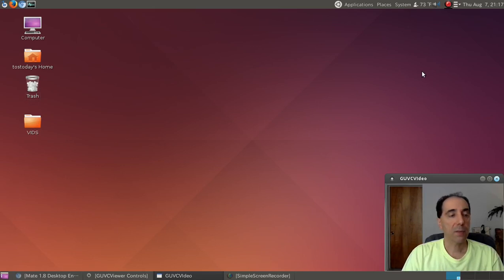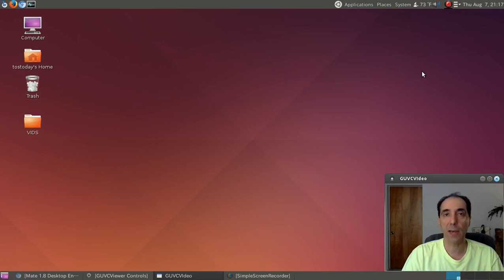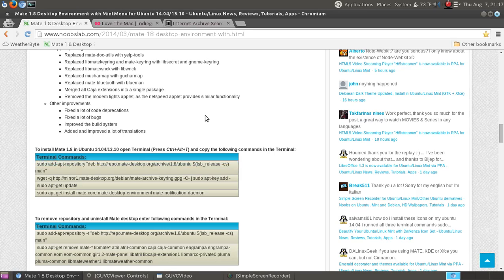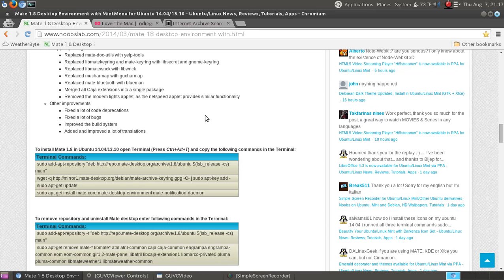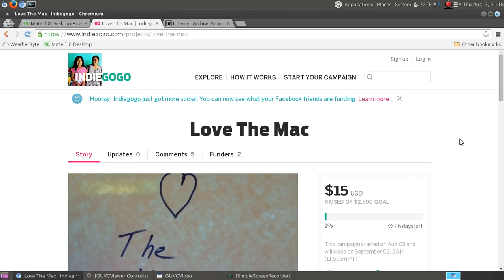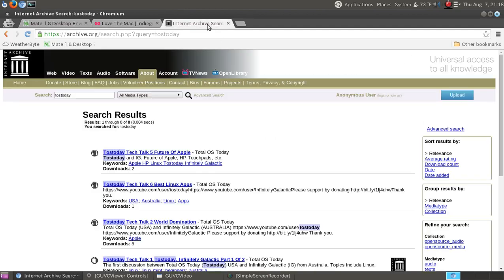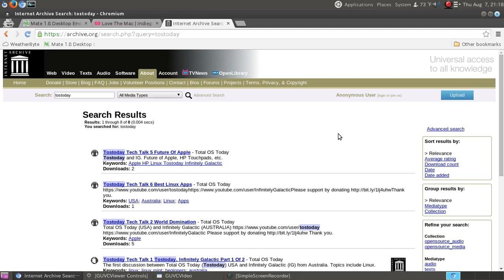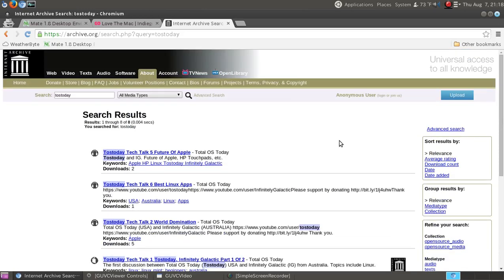How To Install Mate Desktop Inside Ubuntu 14.04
Free Audio Downloads Courtesy of Tostoday and Infinitely Galactic -